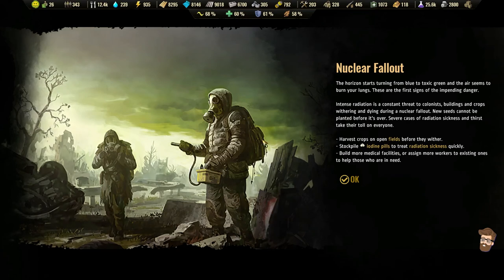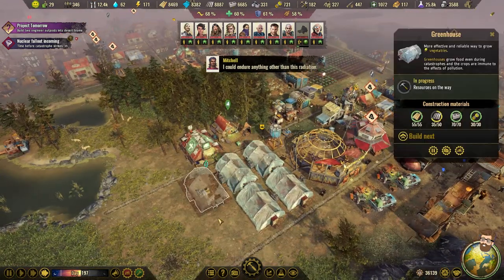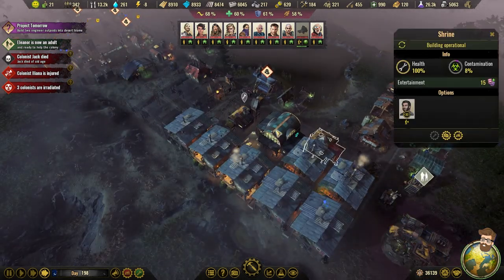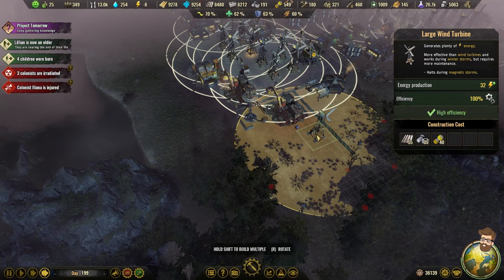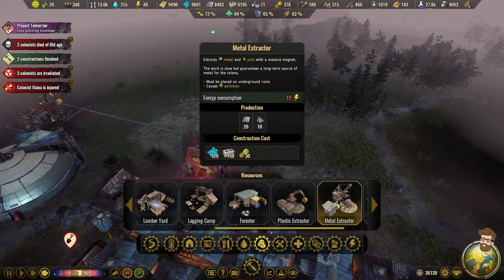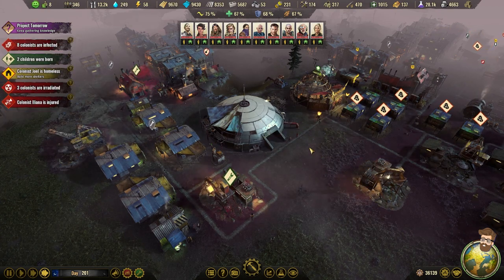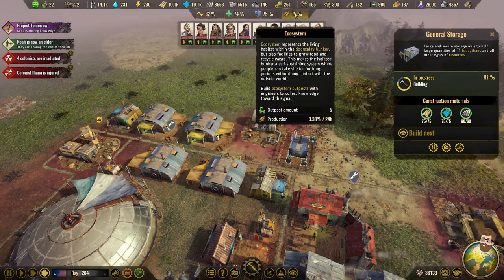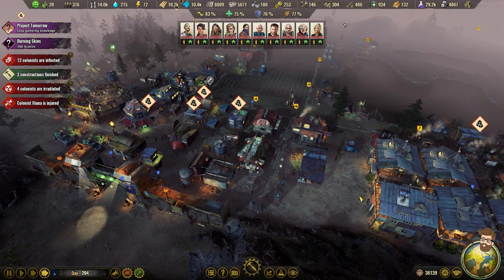Bore Wells (New Texas Part 51) - Surviving the Aftermath Gameplay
I've been hesitant to play Surviving the Aftermath for a while, and as you'll quickly see with my first playthrough in the "New Texas" colony I have been missing out! With radioactive fallout hampering water production, it's about time I turn to the bore well technology I've ignored for almost 200 days.